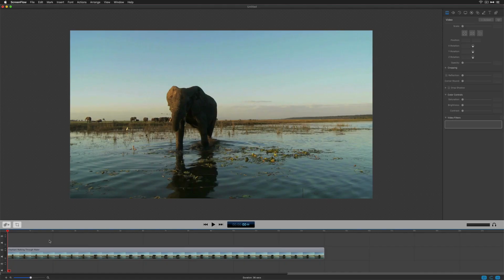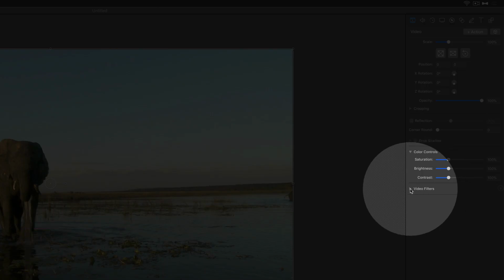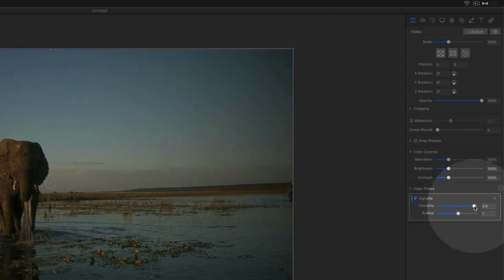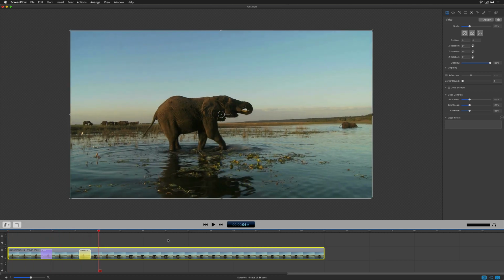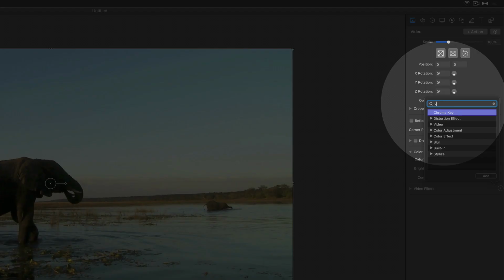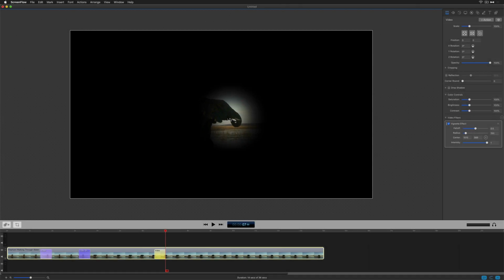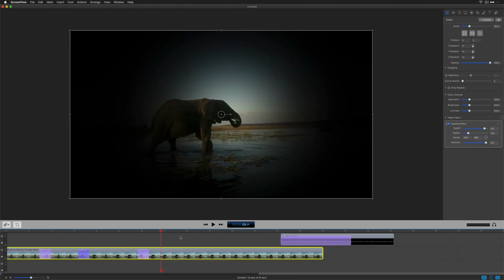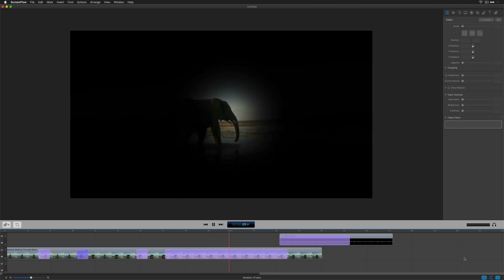Screenflow 8: How To Add Vignettes Using Video Filters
Screenflow 8: How To Add Vignettes to Videos

This tutorial will show you how to create vignettes (darkened edges) to your videos. Vignettes are typically used to draw the attention of the viewer to a subject.

Vignettes in Screenflow 8 are created using Video Filters.

In this tutorial, you will learn  how to create:
1. Subtle Vignette (using the Vignette Video Filter)
2. Dramatic Vignette (using the Vignette Effect Video Filter)

How to Add a Subtle Vignette in Screenflow 8 (darkened edges around video)
1. Drag playhead/scrubber to a point in the video you want to add a vignette
2. Select Video Clip in Timeline
3. Go to Inspector Panel
4. Select Video Property (the keyboard shortcut is cmd+ 1)
5. Click +Action button
6. Go to Video Filters at the bottom of Inspector Panel
7. Click the + Symbol
8. Search for Vignette (there are 2 choices)
9. Double-Click on Vignette or click the Add Button
10. Drag Intensity slider to the left to lighten edges, drag to the right to darken (I used .9)
11. Drag Radius slider to control the amount. (I used 1.1)

How To Remove Vignette on Clips (one of many ways to do this)
1. Go to Actions
2. Select Add Snapback Action
3. Click Video

Snapback Actions: Creates an action that is the reverse of the previous action.

How to Add a Dramatic Vignette in Screenflow 8
1. Drag playhead/scrubber to a point in the video you want to add a vignette
2. Select Video Clip in Timeline
3. Go to Inspector Panel
4. Select Video Property (first tab, the keyboard shortcut is cmd+ 1)
5. Click +Action button
6. Go to Video Filters at the bottom of Inspector Panel
7. Click the + Symbol
8. Search for Vignette (there are 2 choices)
9. Double-Click on Vignette Effect or click the Add Button
10. Go to Center: Click on + symbol, drag highlight to the center or where you want it
11. Drag Falloff to get the look you want (I used .9)
12. Drag Radius slider to control the amount. (I used 375)
13. Drag Intensity slider to the left to lighten edges, drag to the right to darken (I used .9)

Bonus:  Use Vignette Effect as Final Transition (closing the window to black)
1. Drag playhead/scrubber to a point in the video you want to add a vignette
2. Select Video Clip in Timeline
3. Go to Inspector Panel
4. Select Video Property (first tab, the keyboard shortcut is cmd+ 1)
5. Click +Action button
6. Go to Video Filters at the bottom of Inspector Panel
7. Click the + Symbol
8. Search for Vignette (there are 2 choices)
9. Double-Click on Vignette Effect or click the Add Button
10. Go to Center: Click on + symbol, drag highlight to the center or where you want it
11. Drag Falloff to get the look you want (I used .9)
12. Drag Radius slider all the way to the left
13. Drag Intensity slider to the left to lighten edges, drag to the right to darken (I used .9)
14. Extend the length of video action in the timeline to slow down the animation